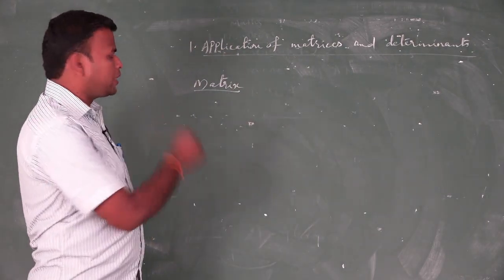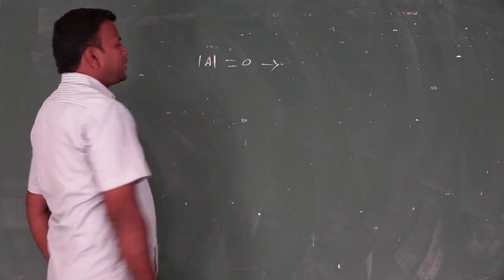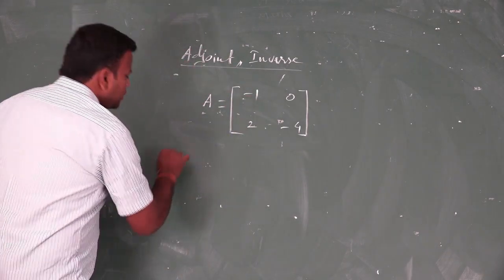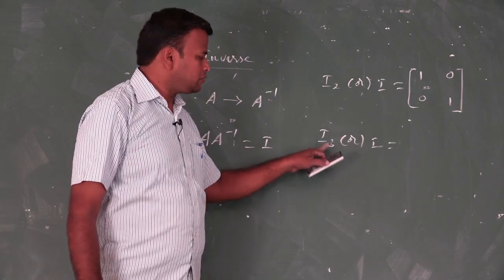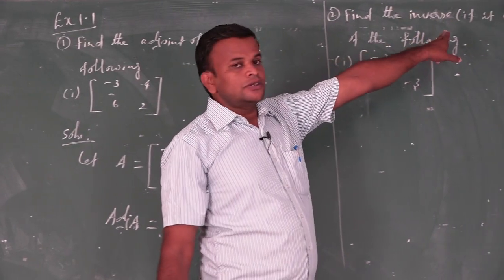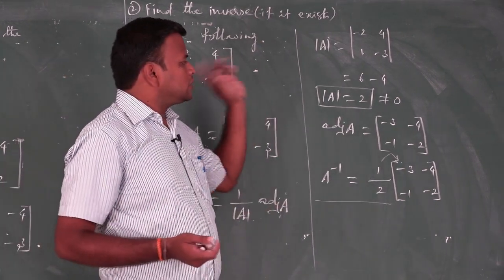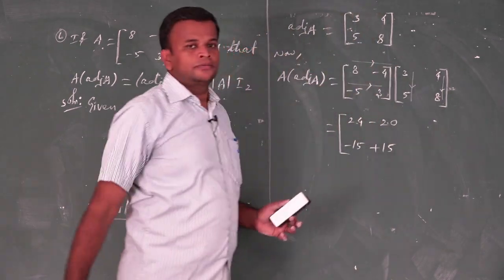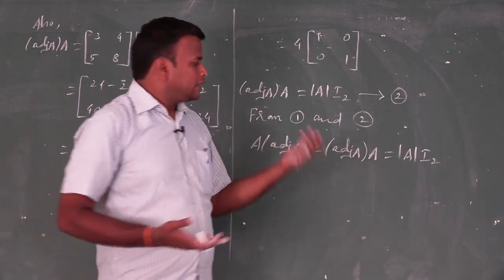XII-STD-MATHEMATICS -CHAPTER 1 PART-1 PRESENTED BY Mr.SUNDRAMOORTHY-10820